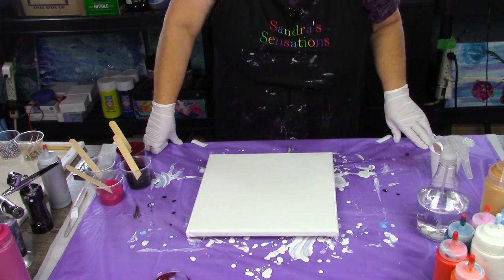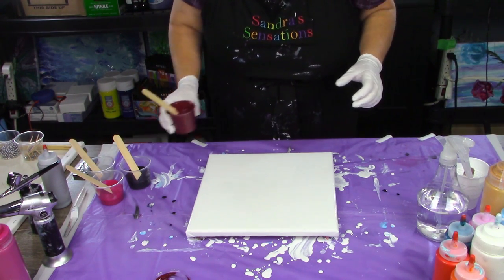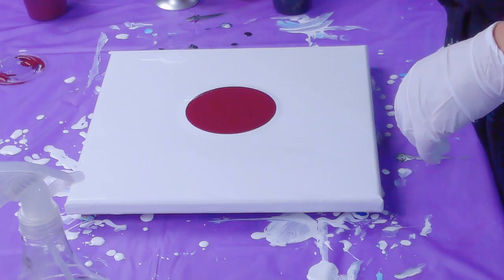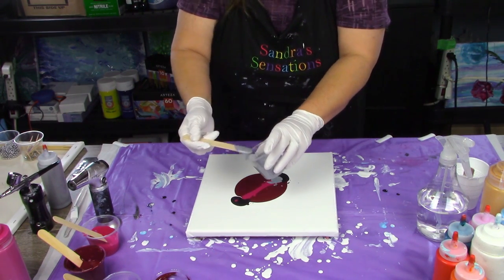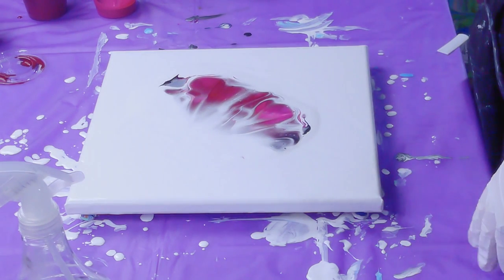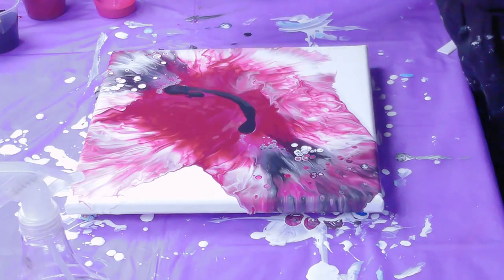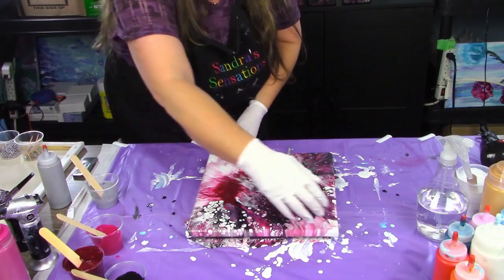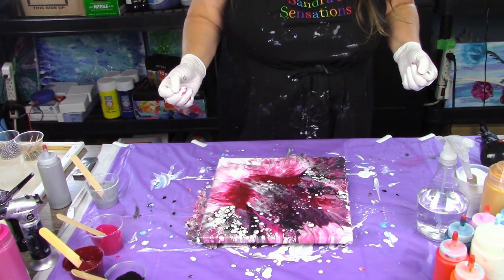Dutch Pour With a Sandra Twist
Dutch Pour With a Sandra Twist - I have watched Rinske do so many dutch pours and try to do my own style while trying to keep hers in mind...  mine never come out anything like Rinske but like i always say keep going with the flow eventually my dutch pour will turn out like hers😁👍👩‍🎨❣️I kinda like my style of a dutch pour 🤷‍♀️👩‍🎨 hit subscribe and join in the fun